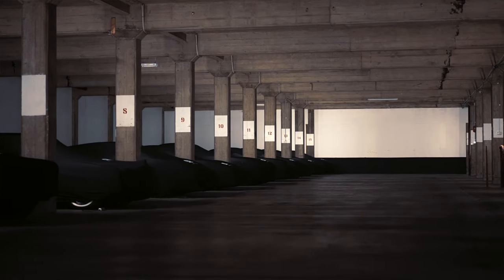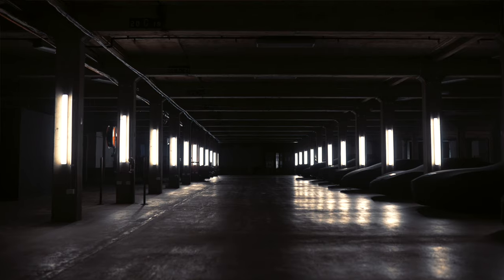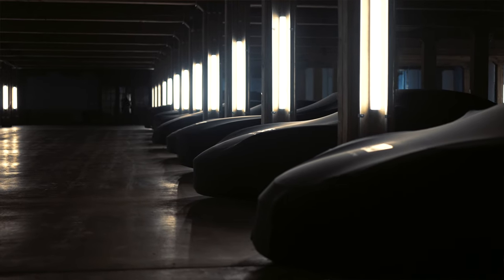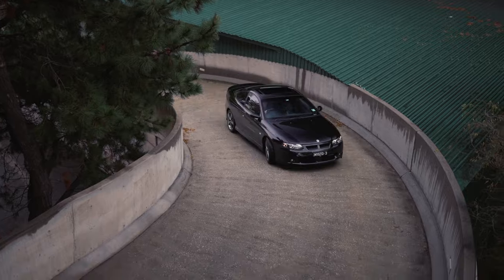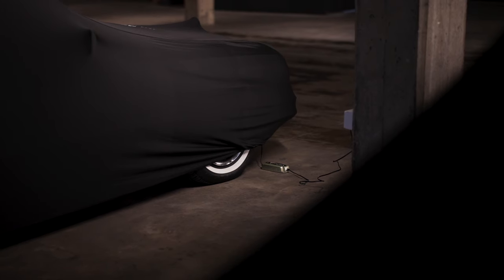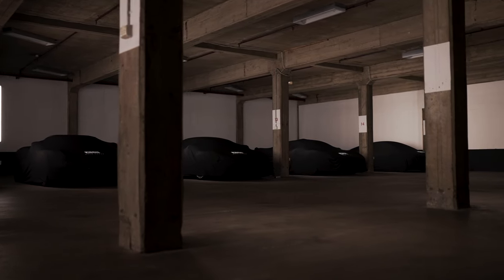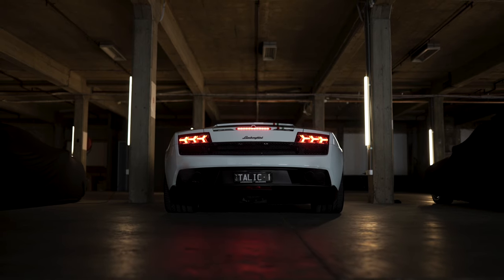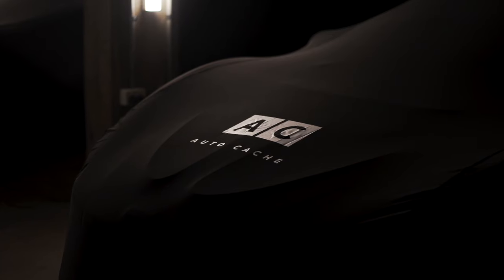Auto Caché - High end car storage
Introducing Melbourne's newest high end car storage facility.

Many years in the making from the creators of Auto Attention

Located in North Melbourne, get in touch for more information about storing your car.